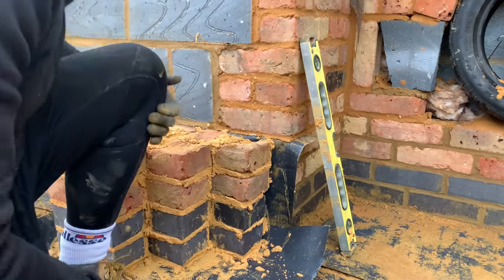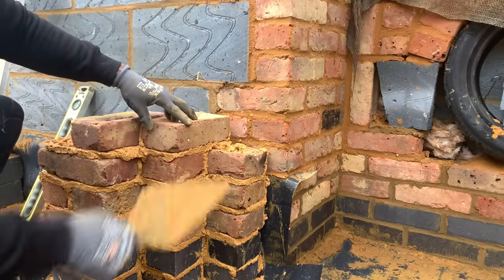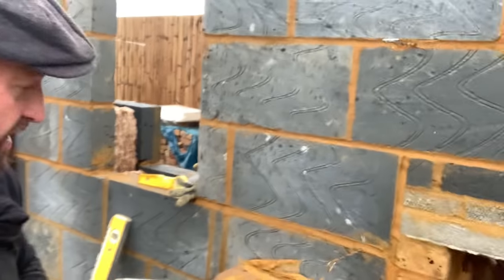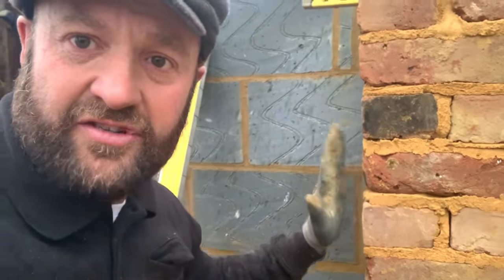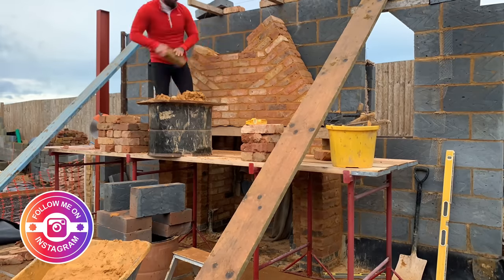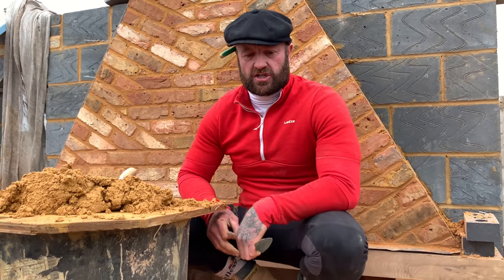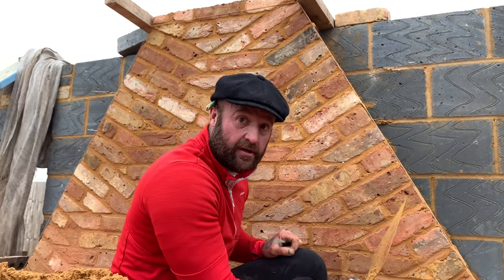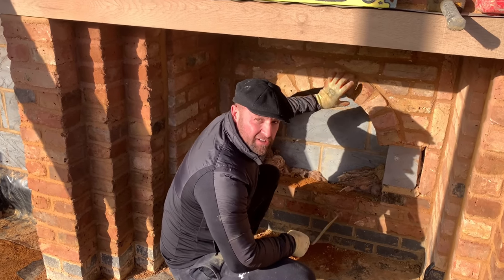Brickwork fire place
Pleasure working with the great traditional tumbling brickwork detail on this internal fire place .

Another view on this historic detail which sadly seems to be slowly dying out .